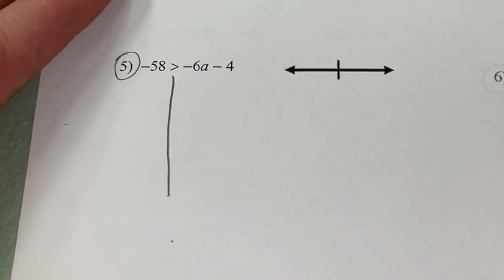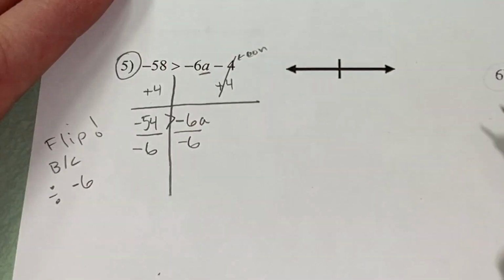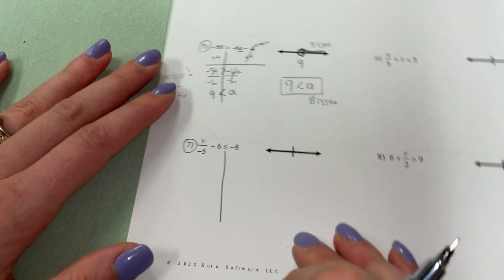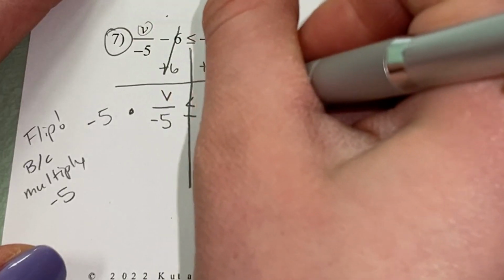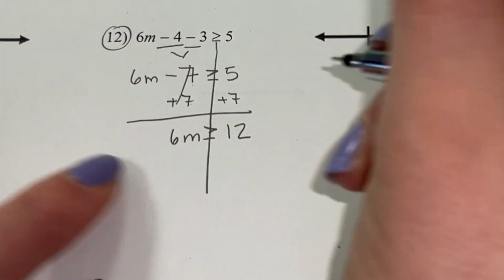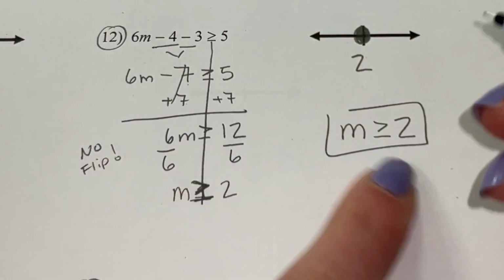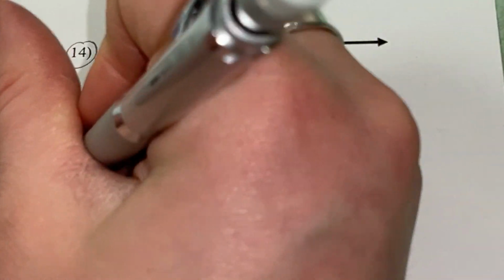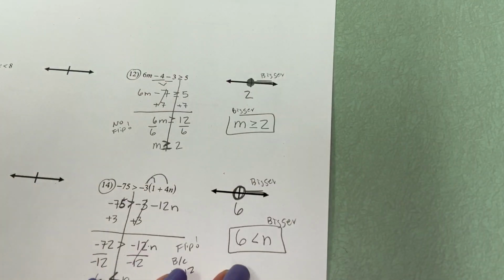4.8 Solving and Graphing Inequalities